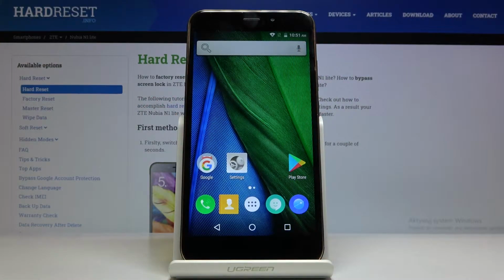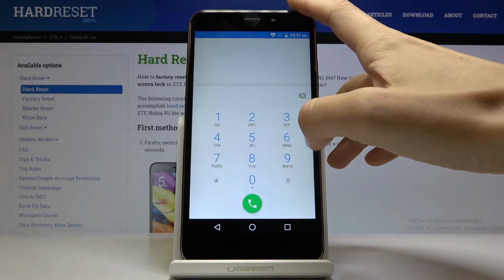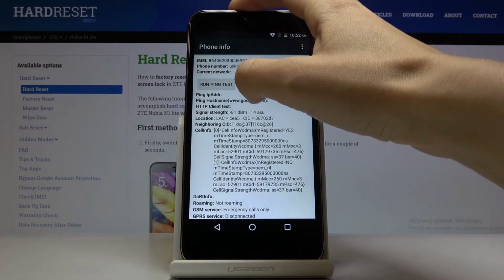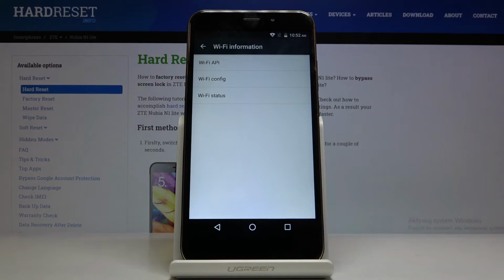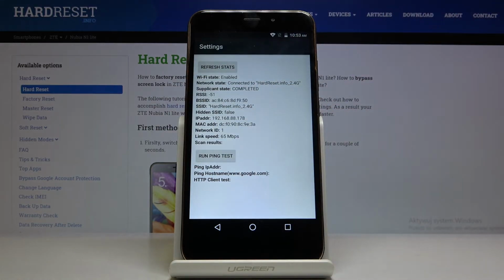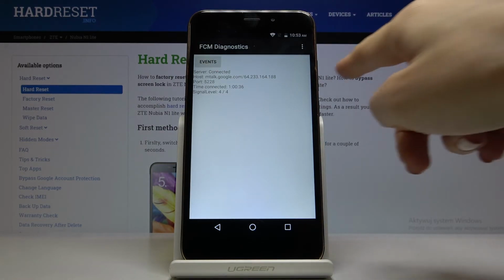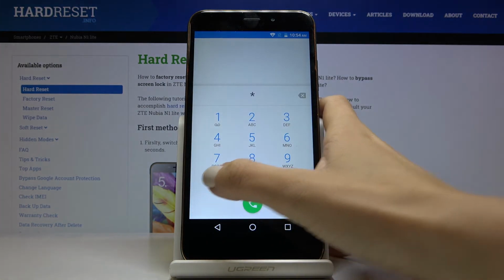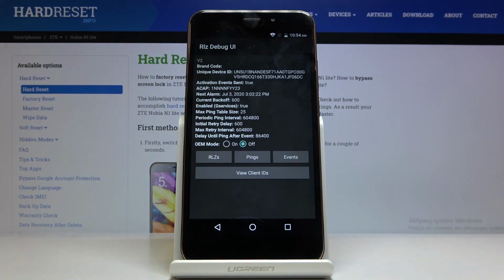Secret Codes on ZTE Nubia N1 Lite – Best Hidden Features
Find out more about ZTE Nubia N1 Lite:
Would you like to learn all secret codes, which are available on your ZTE Nubia N1 Lite? In this video we’d like to  show you all known secret codes and how to apply them in order to enter or run hidden modes or features. Let’s follow all shown steps and easily use secret codes.

How to use secret codes for ZTE Nubia N1 Lite? How to open secret mode in ZTE Nubia N1 Lite? How to enter hidden mode in ZTE Nubia N1 Lite? Which secret codes works for ZTE Nubia N1 Lite?